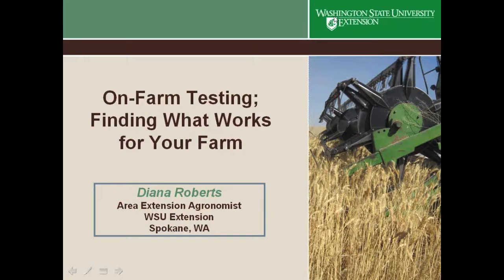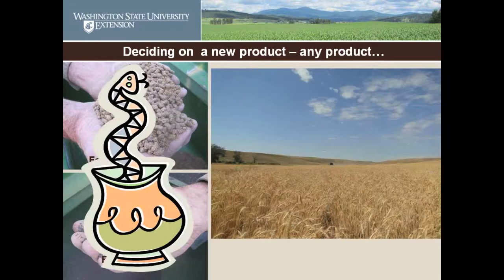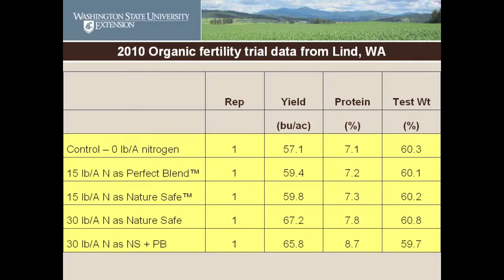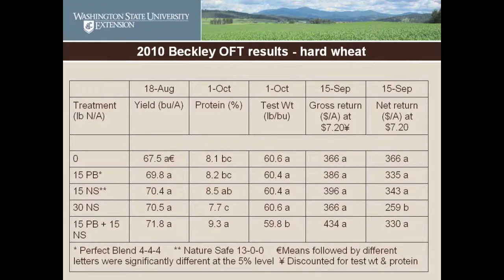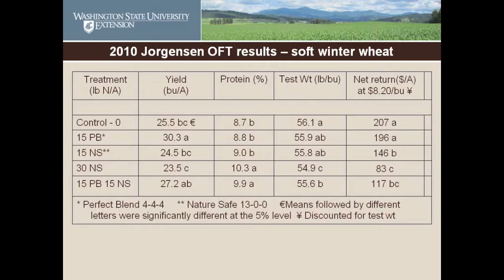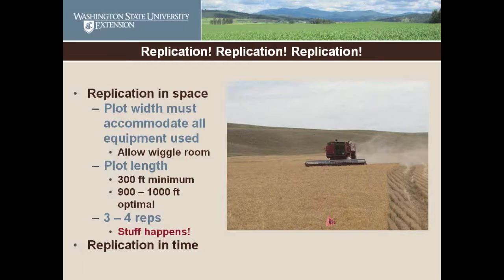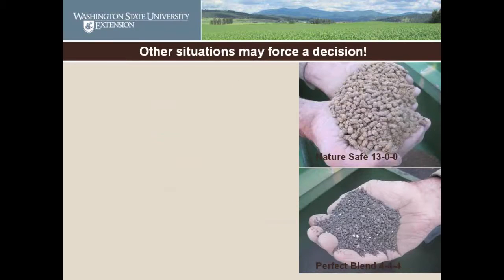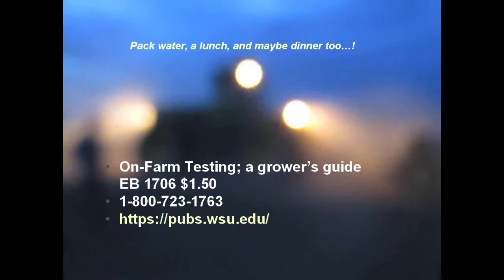On Farm Trials: Finding what works for you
Presented by Diana Roberts, Washington State University Extension. Captured live at the 2011 WSU Dryland Organic Symposium at the Washington Tilth Producers Conference in Yakima, WA. Find all the recordings from the conference